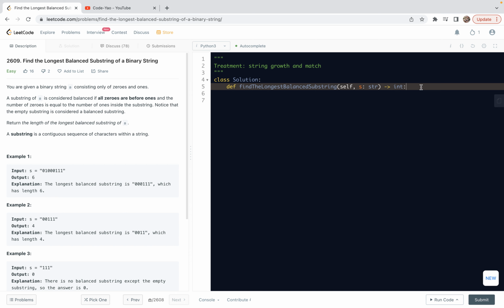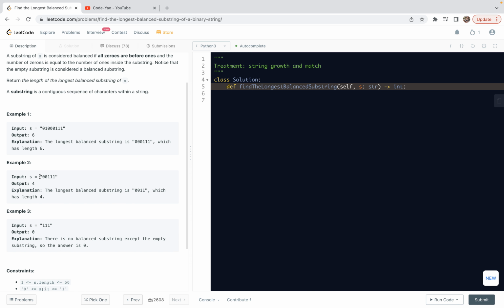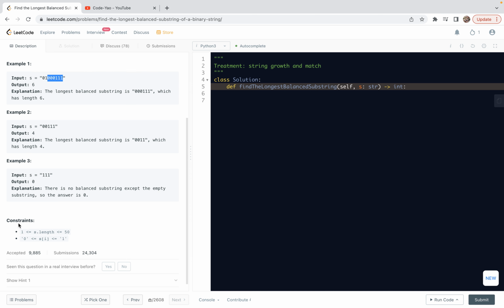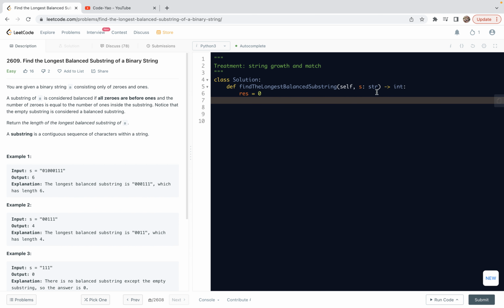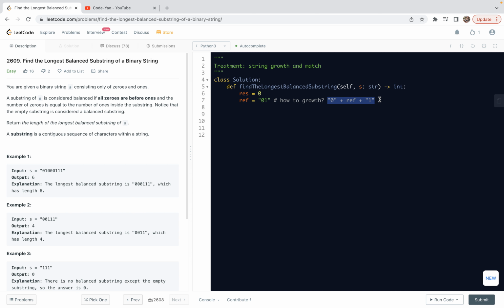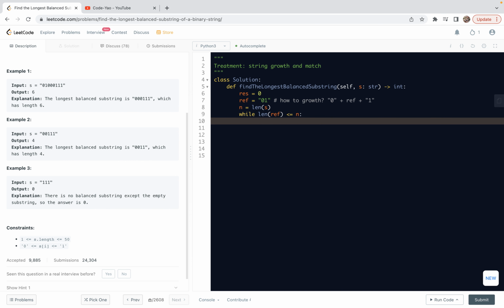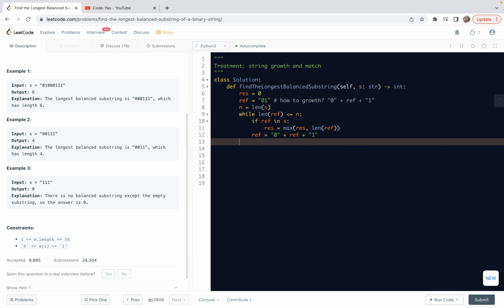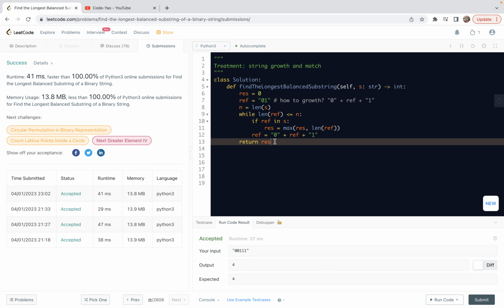leetcode 2609. Find the Longest Balanced Substring of a Binary String - string grow and match